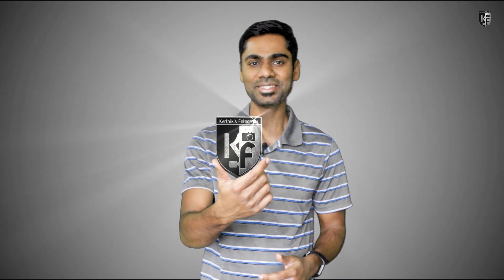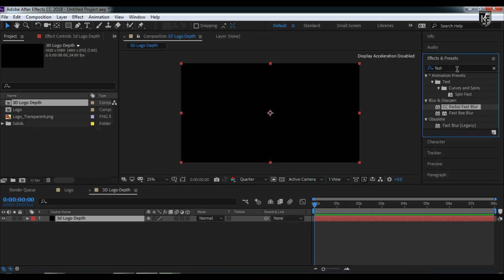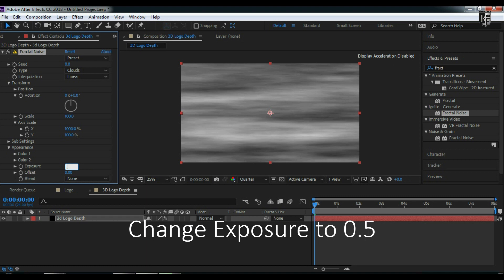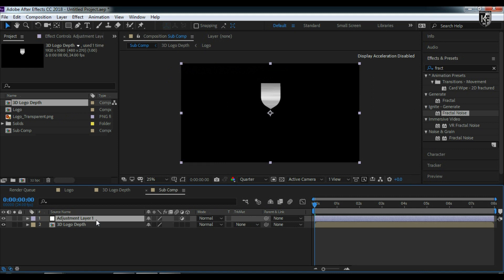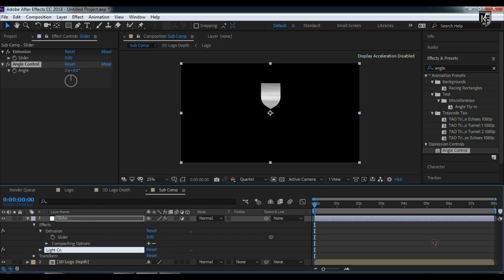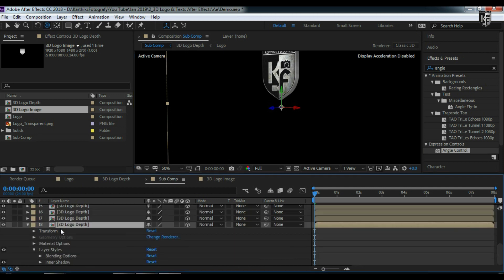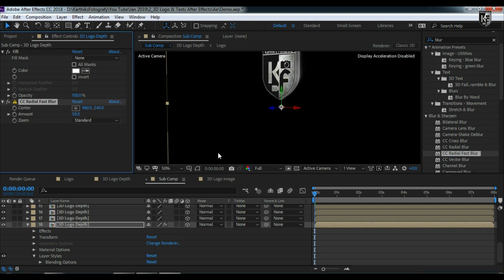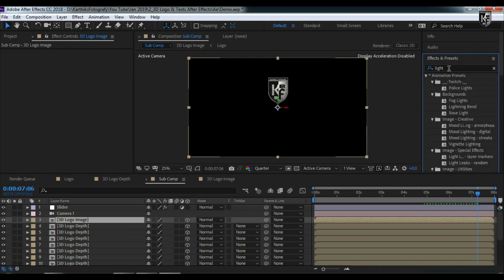Convert 2D Logo to 3D in Adobe After Effects CC 2018 | KarthiksFotografy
This video shows how to convert a 2D Logo (PNG Format Recommended) to 3D using Adobe After Effects CC 2018.